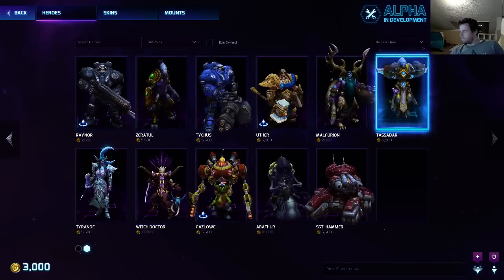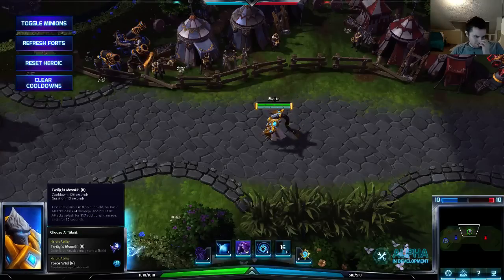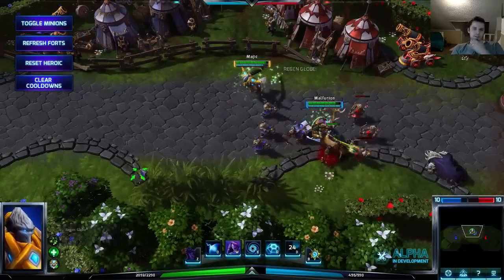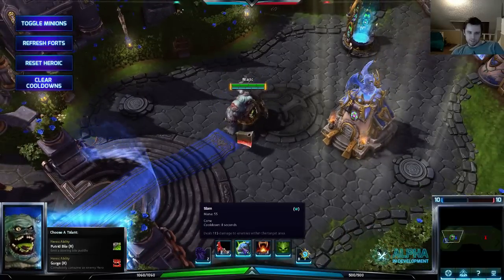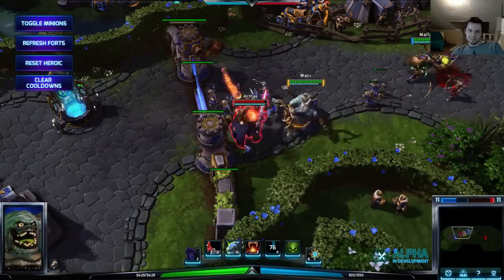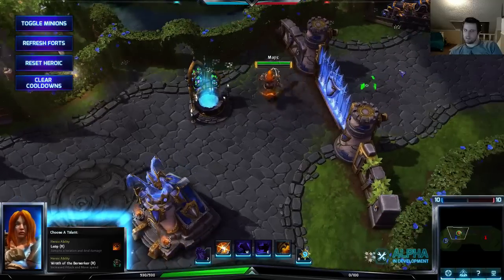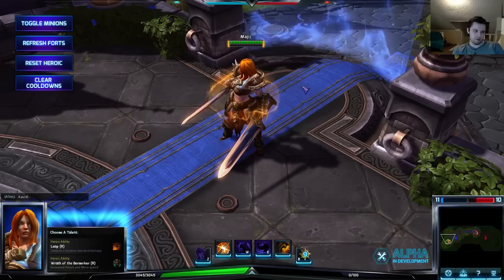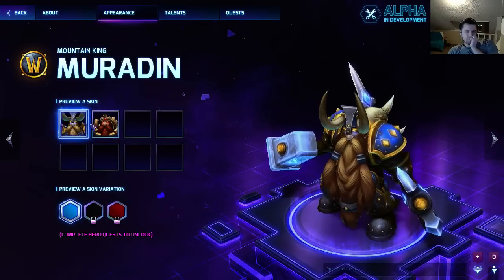Heroes of the Storm Hero Tryouts part 2/4